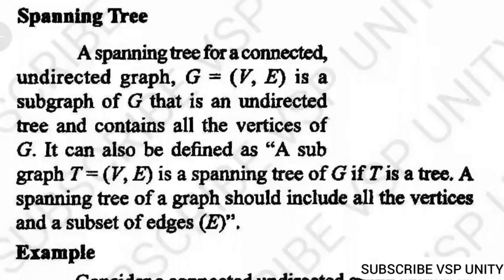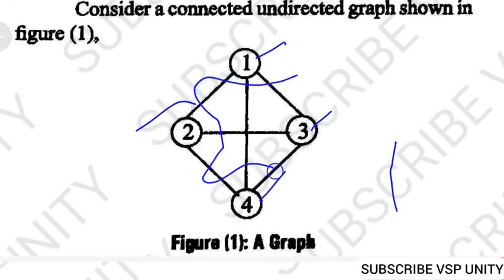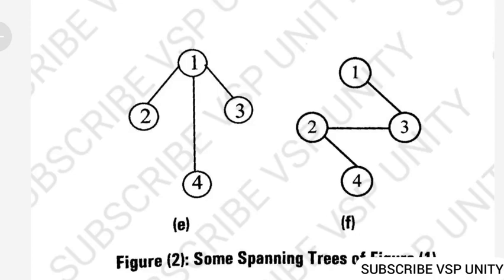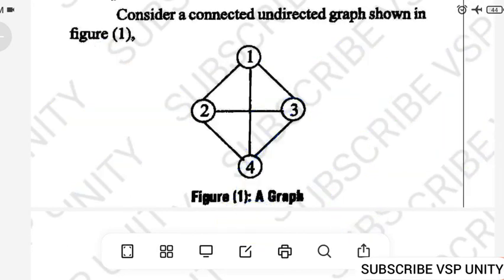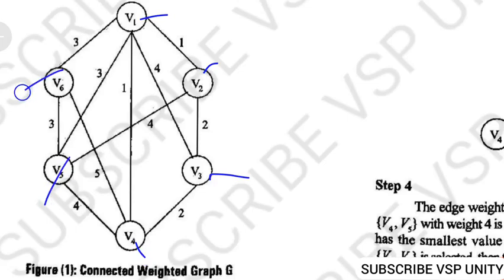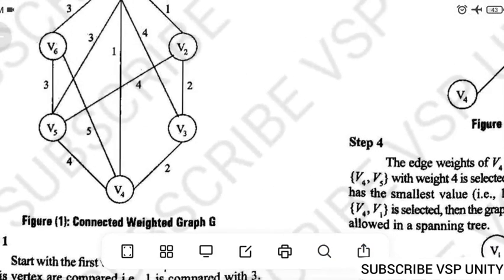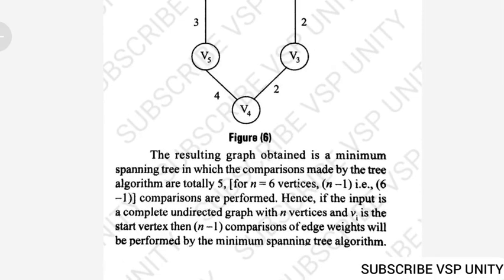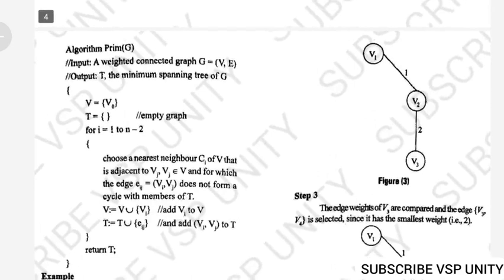Spanning tree | prims algorithms | SEM-III | OU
Differential Equations SEM-II UNIT-I#

Differential and integral calculus SEM-I Unit-1#

Differential and integral calculus SEM-I Unit-II#

Real Analysis SEM-III#